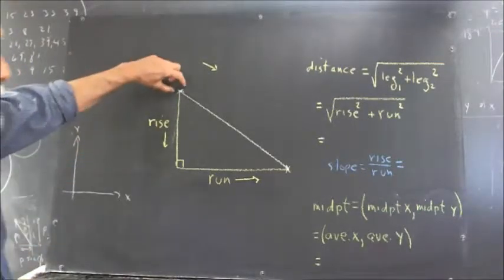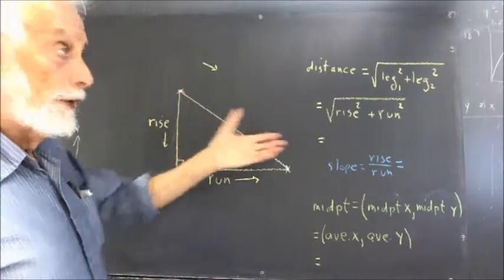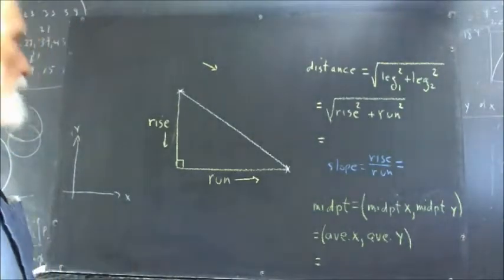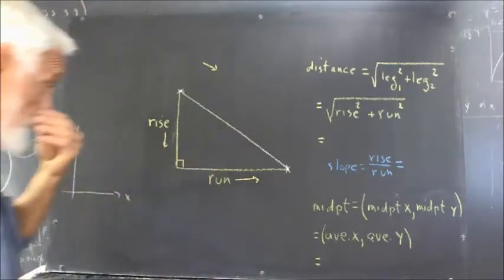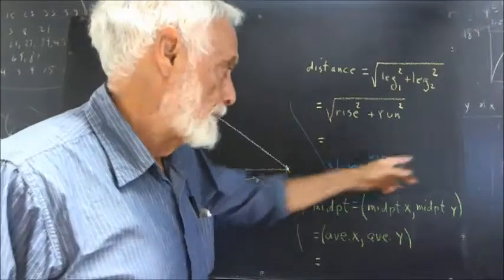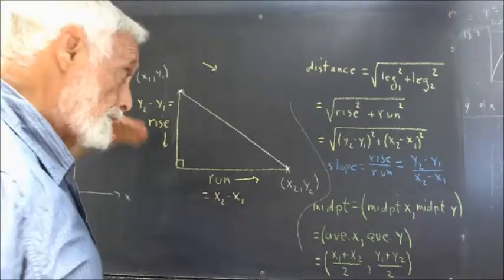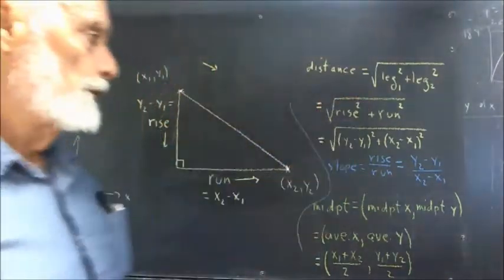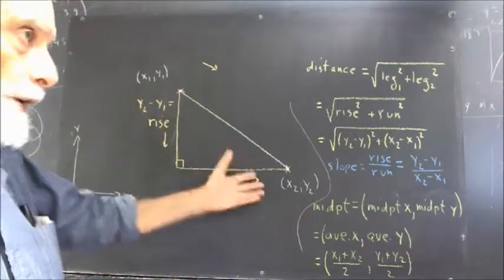key 001 fundamental triangle dist slope midpt between two points